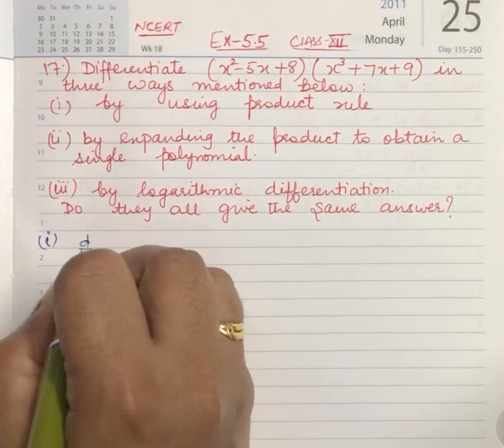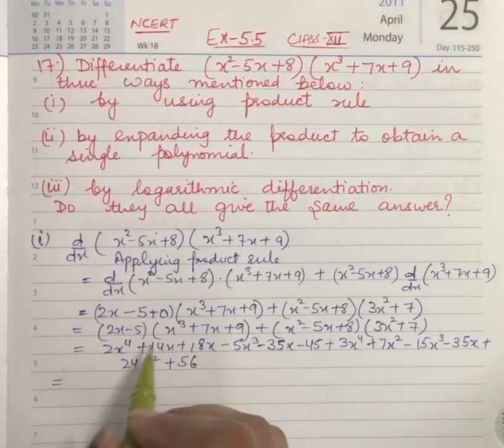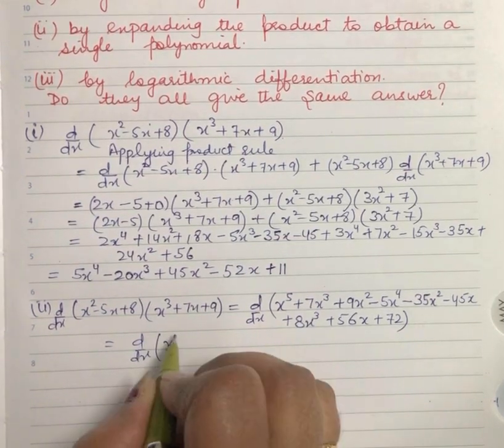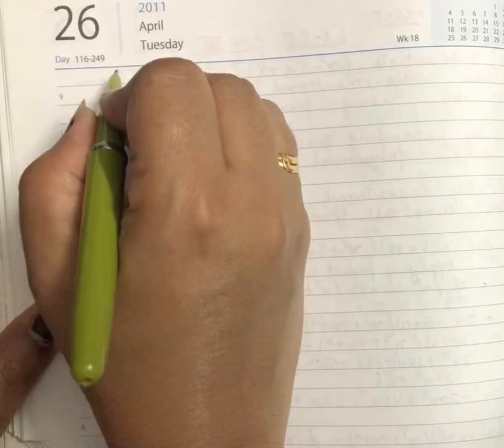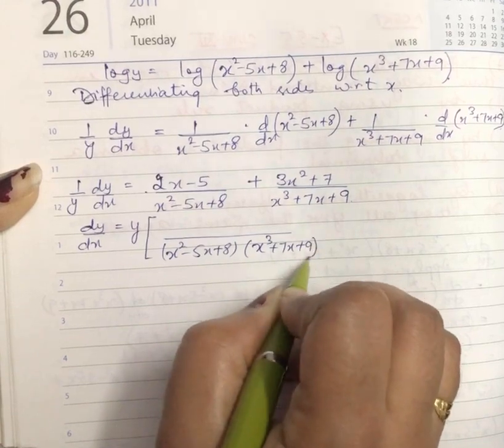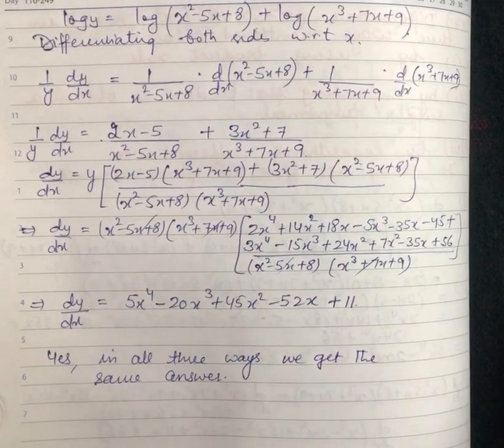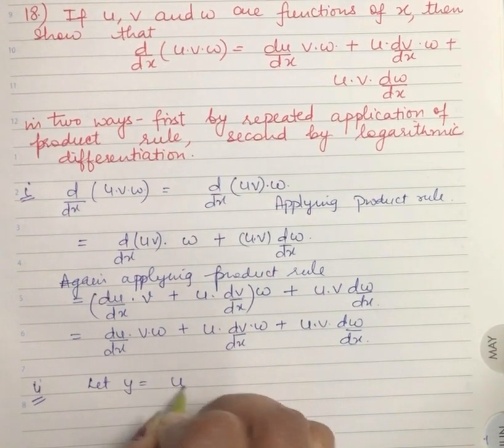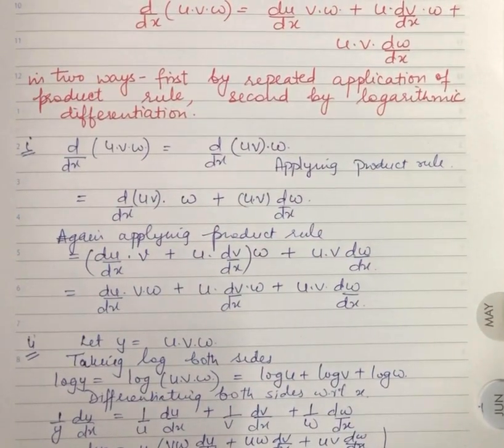12th, Ex-5.5,Q-17,18 NCERT